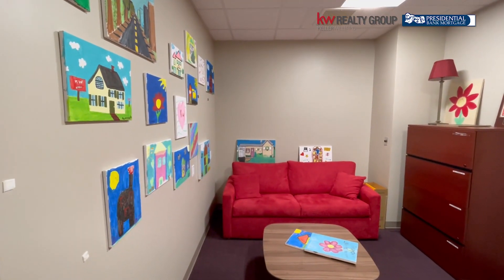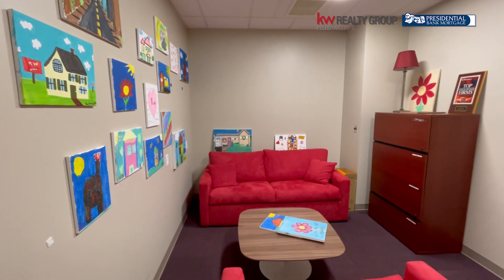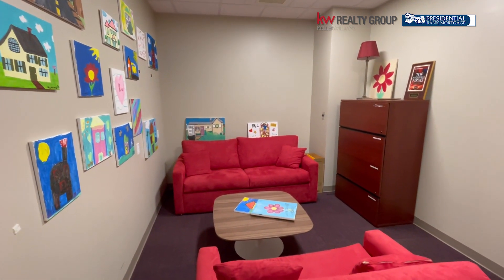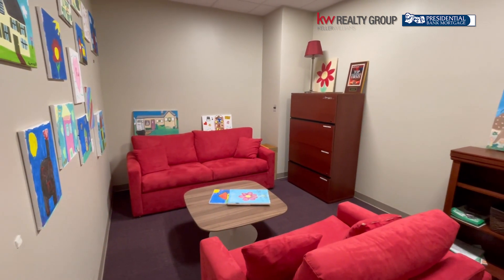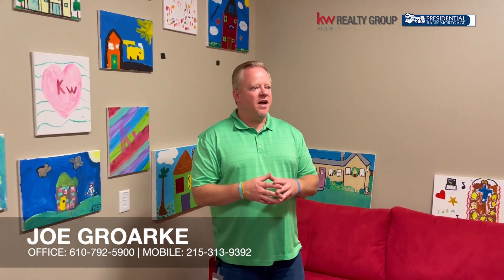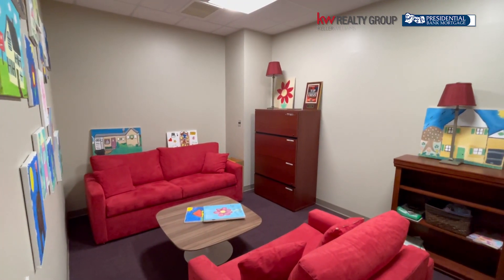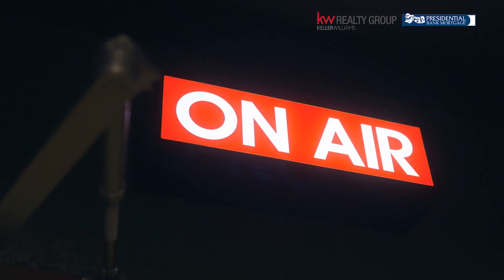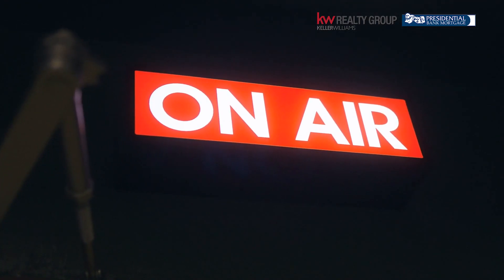NEW LIBRARY at Keller Williams Collegeville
We just redid our library room at KW Collegeville 📚📽